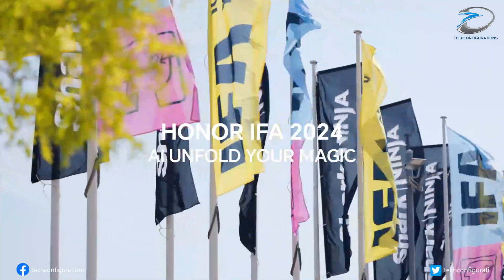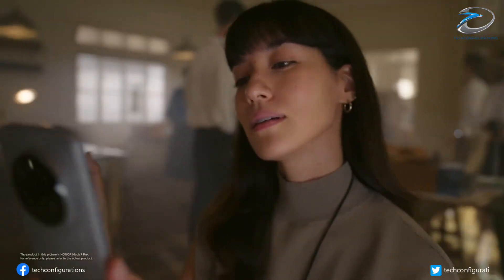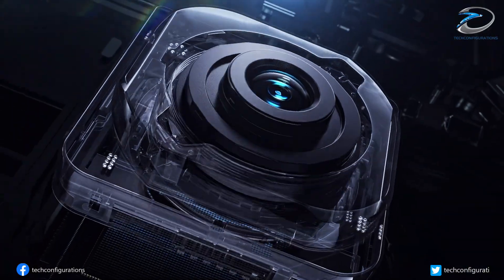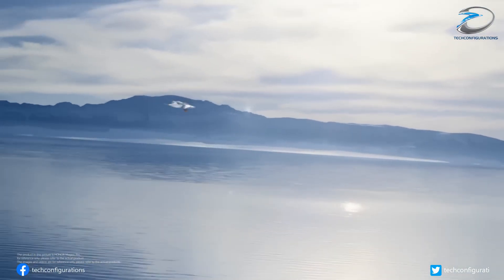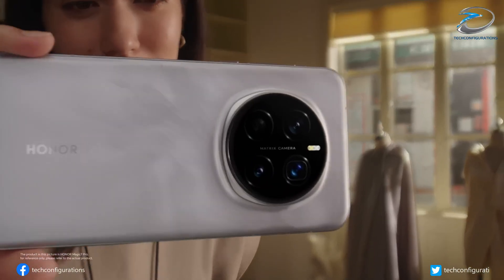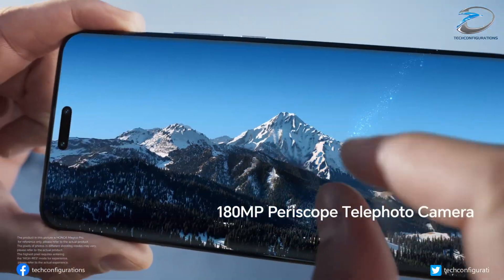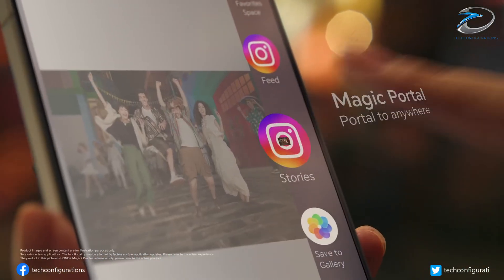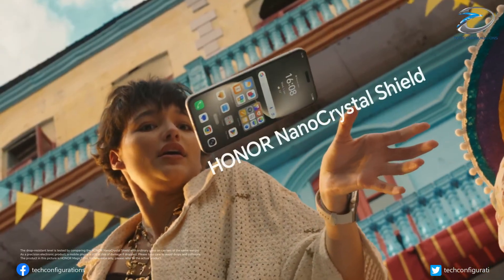Honor Magic 8 Ultra, The World’s First 50MP OV50R Camera Is Unreal!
The upcoming Honor Magic 8 Ultra is shaping up to be one of the most powerful camera smartphones of 2026. According to a new leak from reliable tipster Digital Chat Station, the Magic 8 Ultra will be the first smartphone to feature the OmniVision OV50R 50MP main camera sensor — a groundbreaking upgrade built for next-level photography. The OV50R is a large 1/1.3-inch sensor with 1.2μm pixels, offering 100% Quad Phase Detection (QPD) for ultra-fast autofocus and exceptional low-light performance. It supports LOFIC technology, delivering up to 110dB dynamic range, 4K triple-channel HDR, and 10–14-bit RAW output for true professional-grade image capture.

In addition to this revolutionary main camera, the Honor Magic 8 Ultra will reportedly feature a 200MP Samsung HP9 periscope telephoto camera with up to 7x optical zoom, alongside the Snapdragon 8 Elite Gen 5 chipset. While the Magic 8 and Magic 8 Pro are expected to launch globally, the Magic 8 Ultra may remain exclusive to China. This device could easily become Honor’s most advanced flagship ever, setting new standards for smartphone photography in 2026.